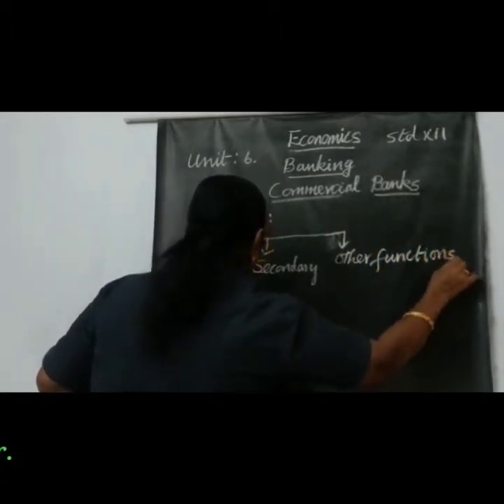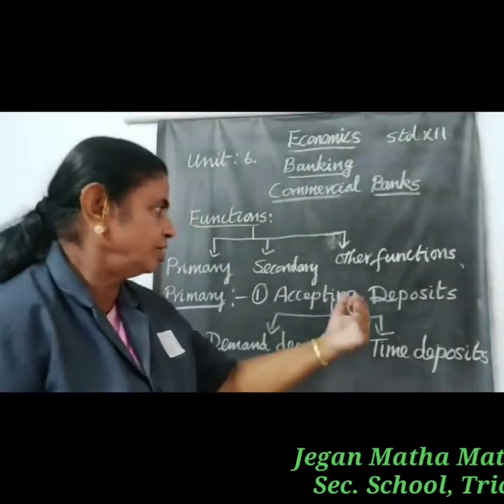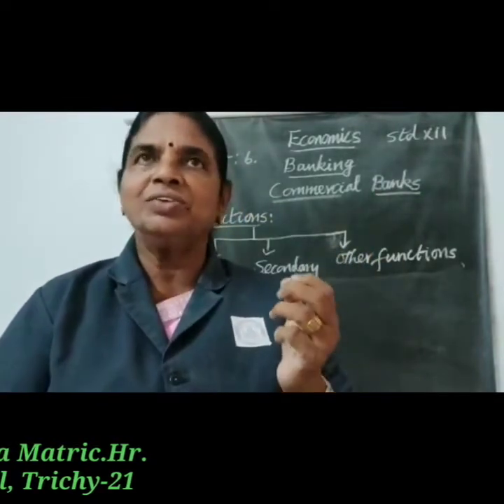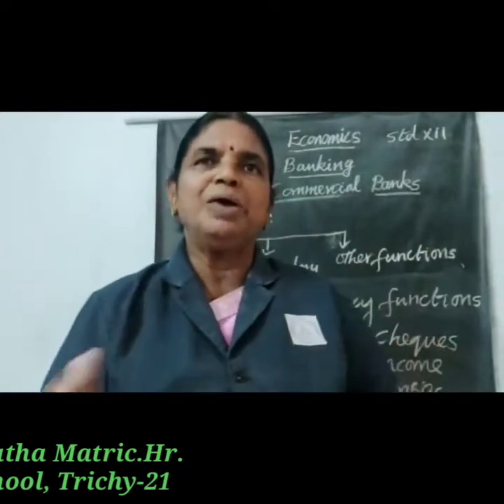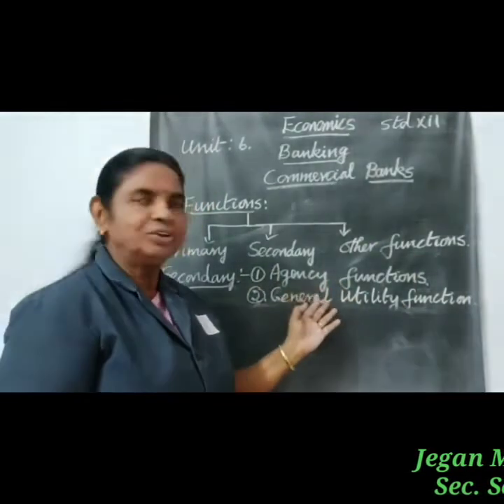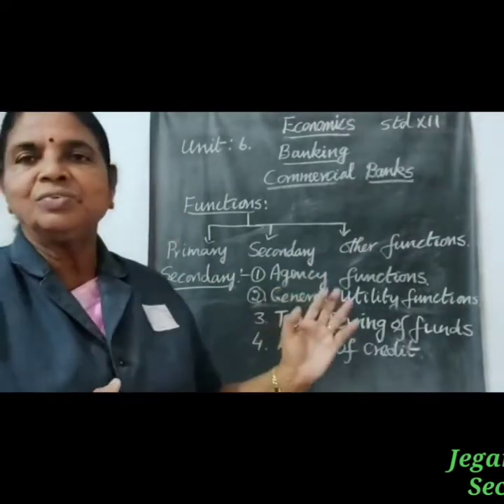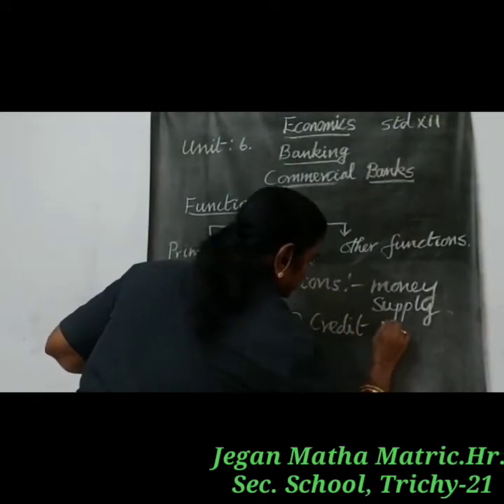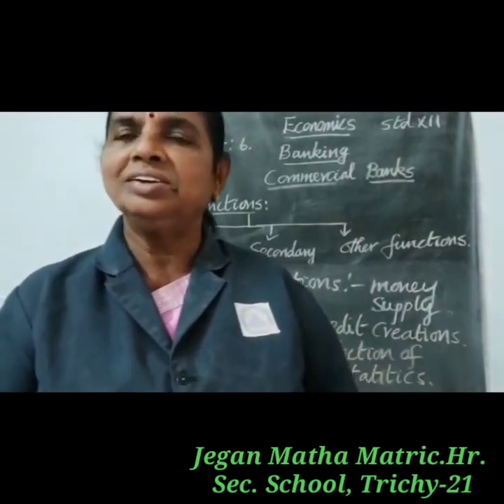STD XII ECONOMICS( BANKING - FUNCTIONS OF COMMERCIAL BANKS)